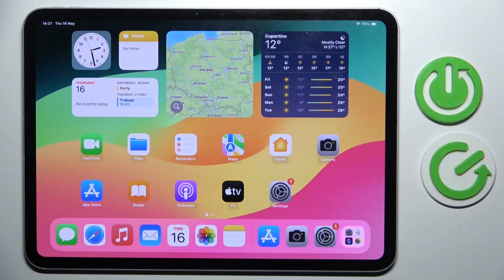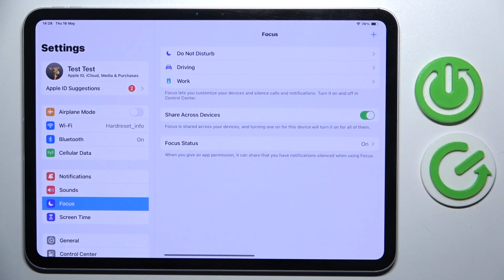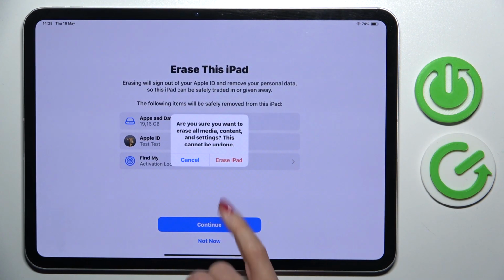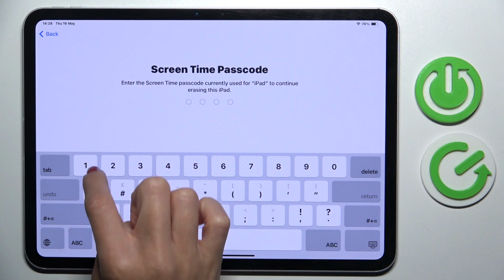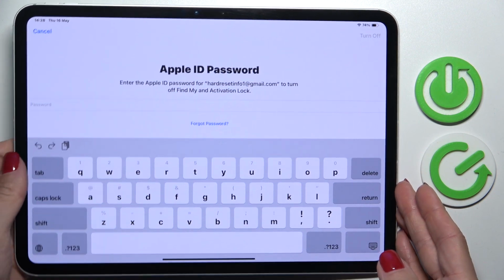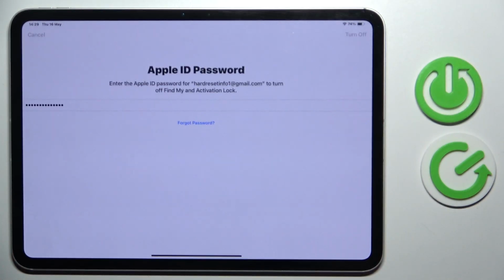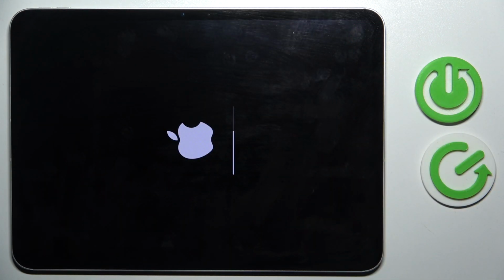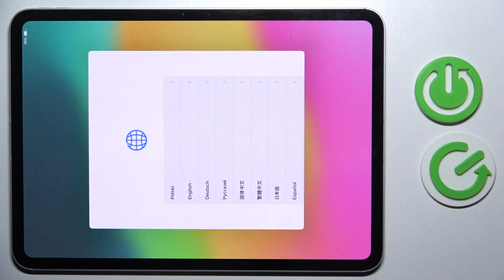How to Reset Content & Settings on iPad Pro 2024?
Find out more:
In this tutorial, we provide detailed instructions on how to reset content and settings on the iPad Pro 11 2024. Resetting your device to its factory settings can help resolve software issues, improve performance, or prepare the device for resale or transfer. Whether you're troubleshooting problems, clearing personal data, or restoring your iPad Pro 2024 to its original state, this guide will walk you through the process step by step. By following these instructions, you'll be able to reset content and settings on your iPad Pro 11 safely and effectively.

Where can I find the reset options on the iPad Pro 11 2024 to perform a content and settings reset?
What is the difference between resetting all settings and erasing all content and settings on the iPad Pro 2024?
Will resetting content and settings erase all my data, including apps and media, on the iPad Pro 11?
Are there any precautions or backup procedures I should take before resetting content and settings on the iPad Pro 11 2024?
Is there a way to undo or recover data after performing a content and settings reset on the iPad Pro 11?